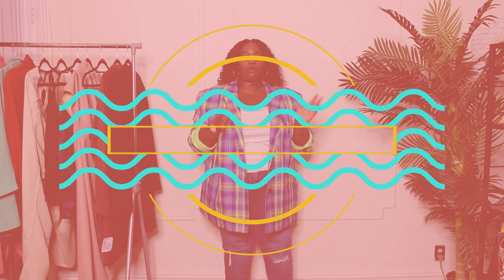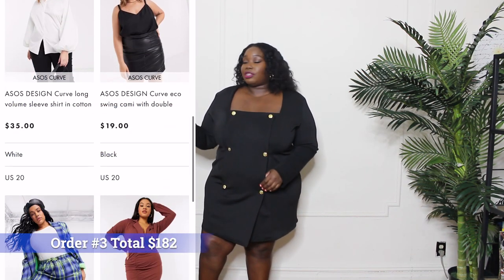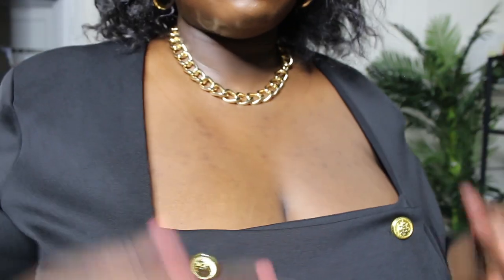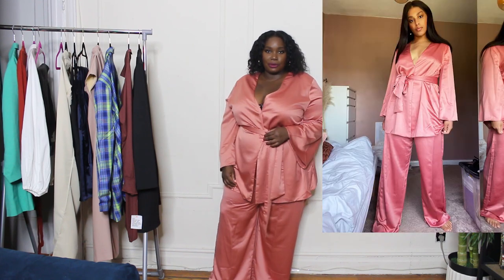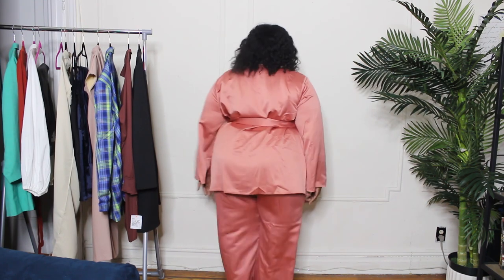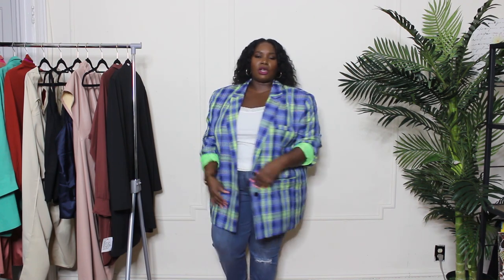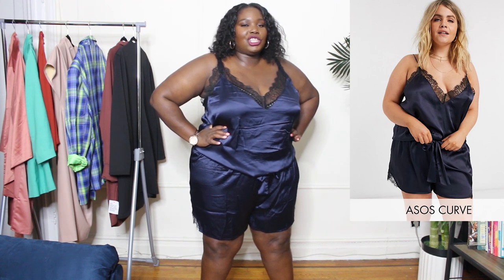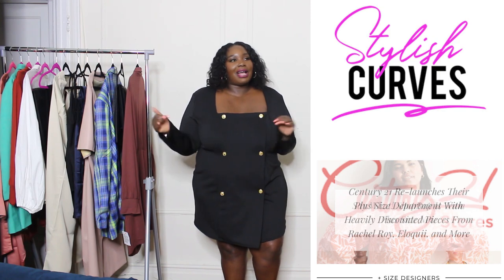I Spent $500 On ASOS Curve Fall Clothing | Try On Haul 2020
Today's video is an ASOS Curve plus size haul. I'm finally ready for fall fashion and I found some really cute fall fashion trends from ASOS Curve. I spent $500 on this asos plus size fall haul but I'm only keeping what I love. In this asos try on haul there are about 12 or 13 pieces. Yes, I know that is a lot. I really didn't mean to buy that many pieces but I was checking ASOS Curve everyday to see what I could find and I found some things that I could wear now and into the early fall. ere

I have a few favorite pieces that and some pieces not so much. Also, below are links to all the fall plus size clothes I featured in the video.

*ASOS Plus Size Clothes Featured*
Black Blazer Dress (22)
Gold link Necklace
Pink Satin Blazer (22)
Pink Satin Pants (22)
Faux Leather Dress (22)
Orange Wrap Sweater (20)
Black Coated Skinny Jeans (24)
Button Front Knit Skirt (22)
Blue Plaid Blazer (22)
Brown Ruched Dress (22)
Faux Leather Skirt (22)
White Puff Sleeve Shirt (20)
Blue Lace Pajama Top (22)
Blue Satin Pajama Short (24)